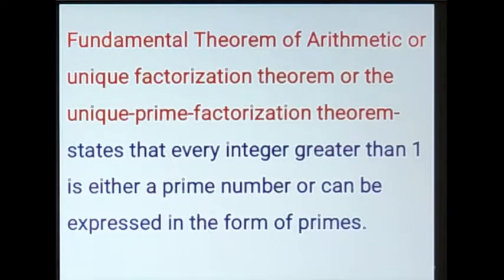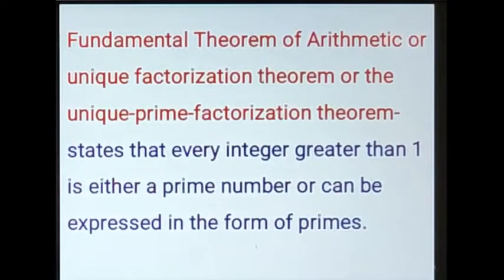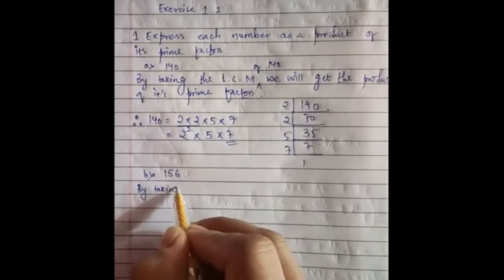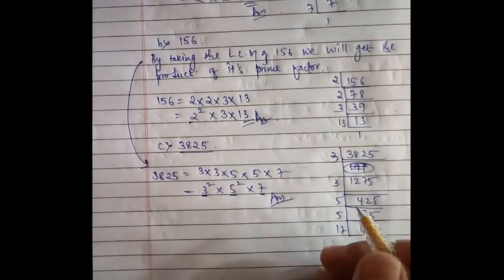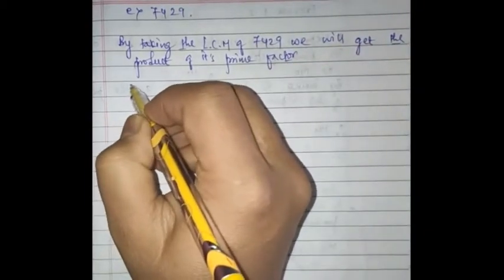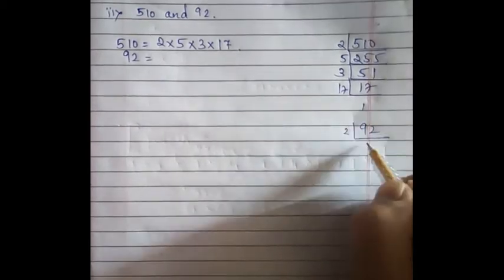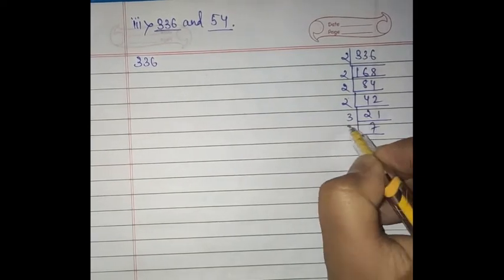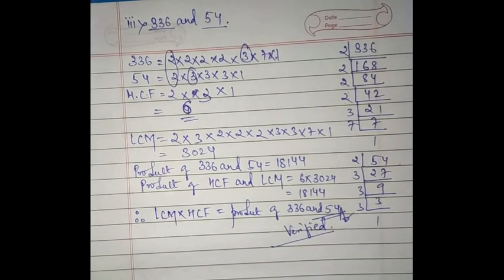Chapter 1-Real Numbers( Fundamental theorem of Arithmetic) solved exercise 1.2(1,2)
Study of Fundamental theorem of Arithmetic, Solved exercise 1.2(1,2)